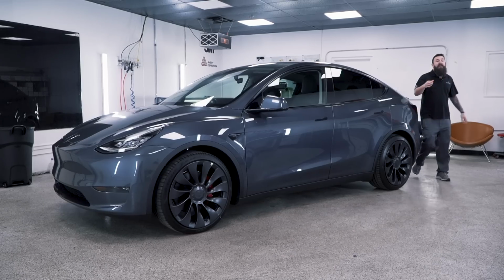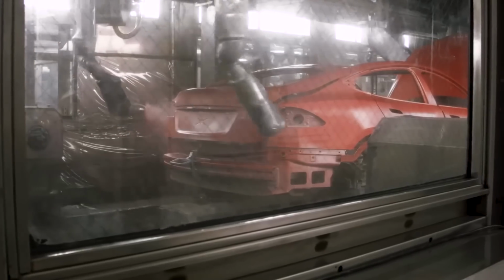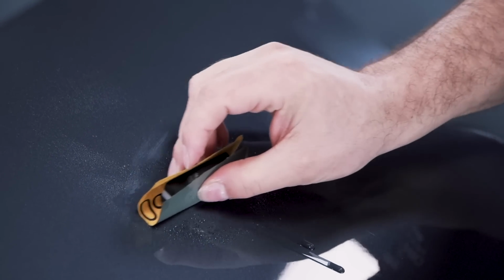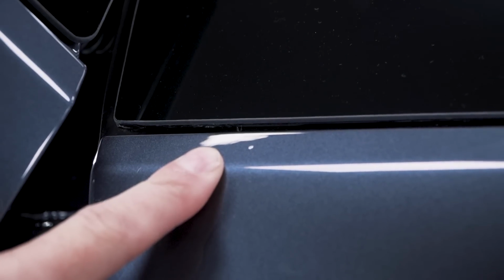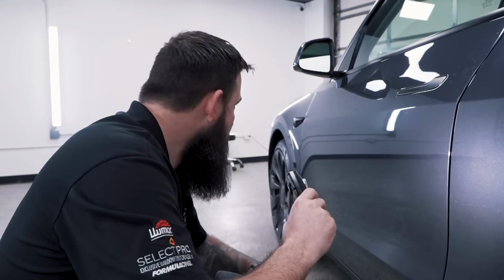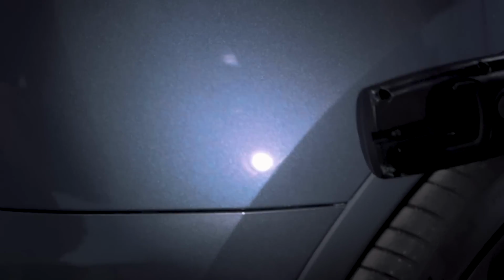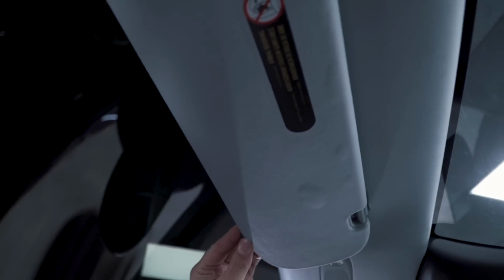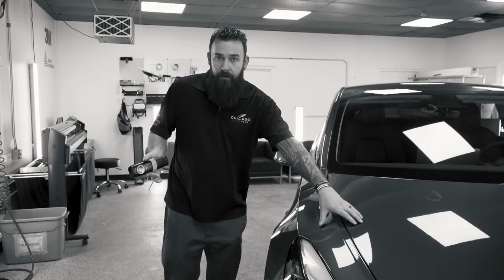Tesla Model Y Paint Issues?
New cars don't always look brand new, come along with us as we inspect this Tesla Model Y for paint issues.

📹For detailing how-to videos please check out -  @Car Supplies Warehouse
❓If you have detailing questions please Join the DetailWise Facebook group - Detailing education for the leading industry professionals

Contact Chicago Auto Pros!

Locations:
Glenview:
2075 Johns Court Glenview, IL 60025
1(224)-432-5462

Lombard:
207a Eisenhower Lane S
Lombard, IL 60148
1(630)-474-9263